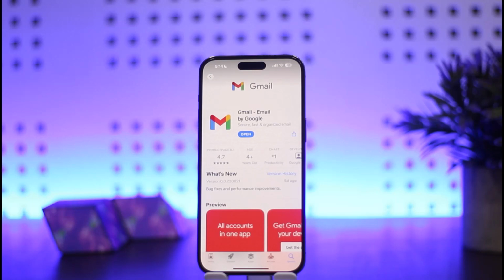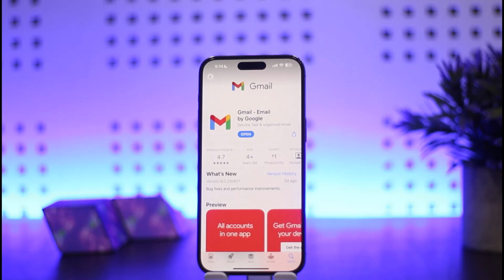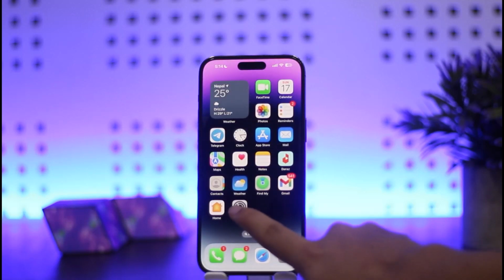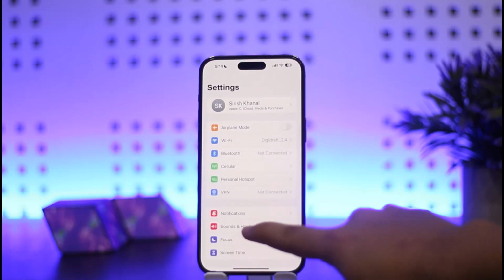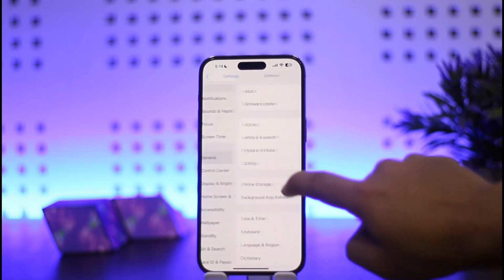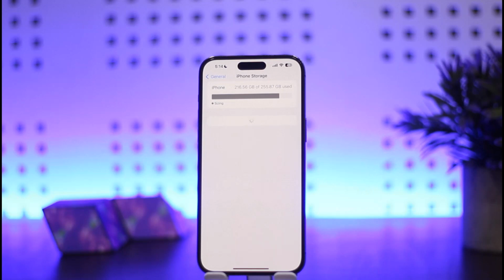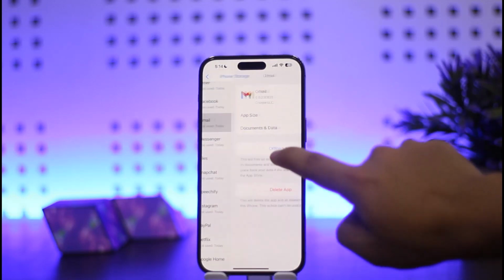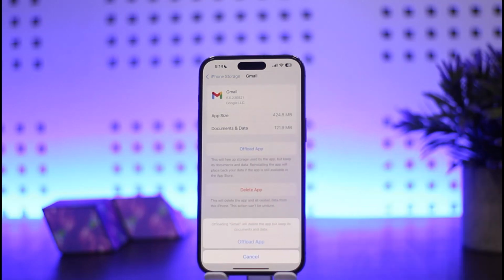How To Fix Gmail Log In Error on iPhone !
In this tutorial video, I will simply show you how to fix Gmail Log In error on iPhone. So just make sure to watch this video till the end.

~ Video Chapters:
0:00 Introduction
0:15 Gmail Log In Error Fix
0:54 Outro